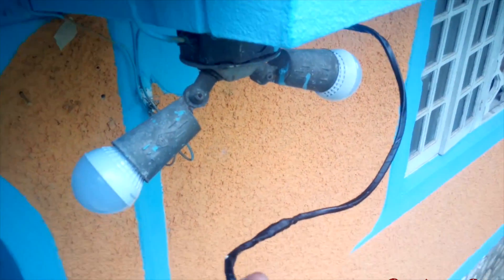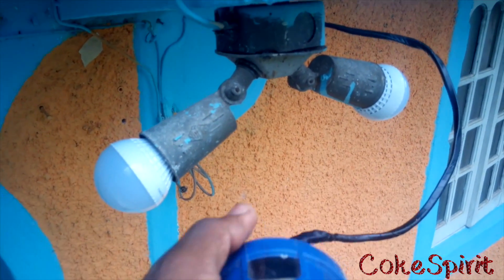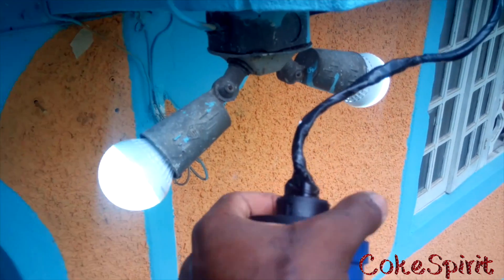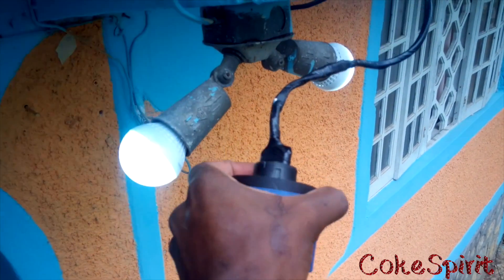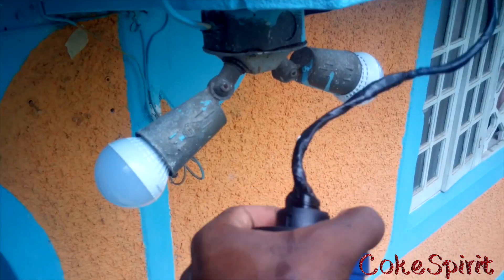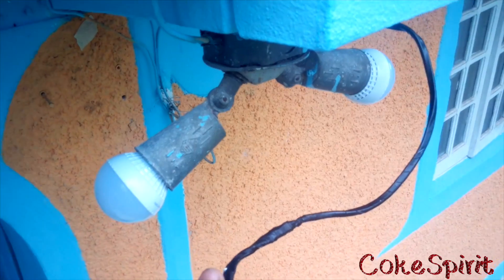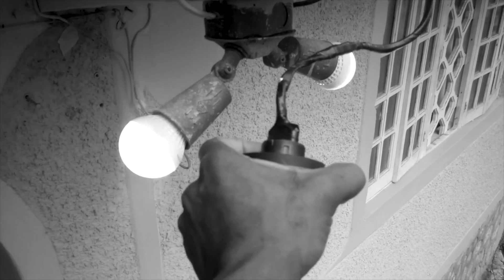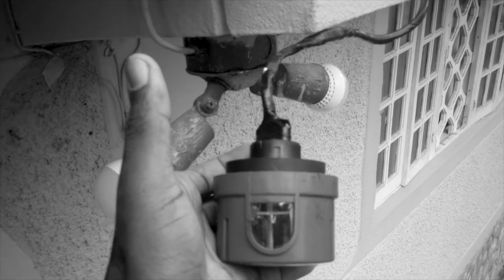HOW DOES A PHOTOCELL WORK?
VIDEO: HOW TO WIRE A PHOTOCELL-

UK STORE

CA STORE

Thank you for considering COKESPIRIT "NOT FOR PROFIT" youtube channel, your diligent views, likes, comments, shares and subscribes proof our appeal to the populace(WORLD) or you may help by providing incentives in the form of grants or donating funds to my PAYPAL ACCOUNT which will further facilitate SYSTEMATIC Growth in Blogging.

ROCKVILLE RCM03 CONDENSER MICROPHONE on EBAY

ADDITIONAL ITEMS
UPHORIA UMC202HD AUDIO INTERFACE-

Akai Professional MPD218 | MIDI Drum Pad Controller

Studio Microphone Mic Wind Screen Pop Filter-

Seagate Backup Plus 4TB Portable External Hard Drive USB 3.0

Apple iMac Desktop

Follow on Facebook @ CokeSpiritPro. @Amelia Fire Slim Hall